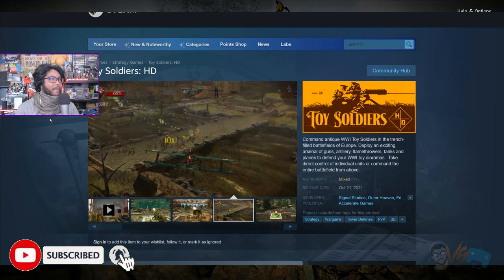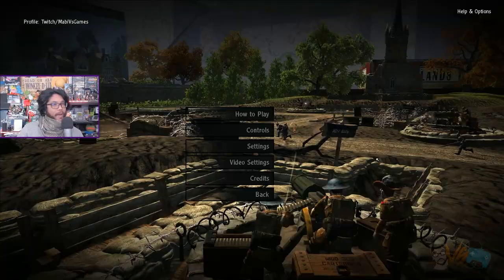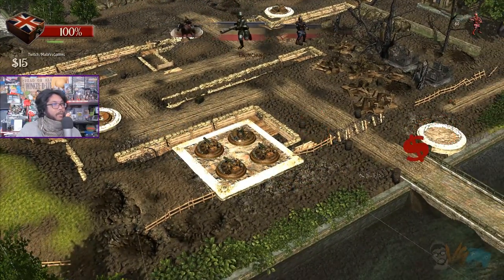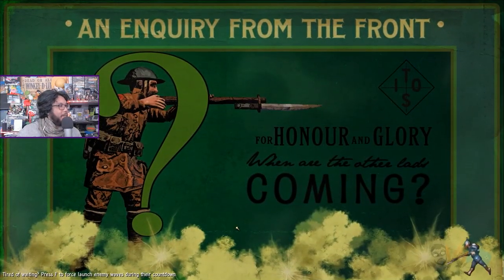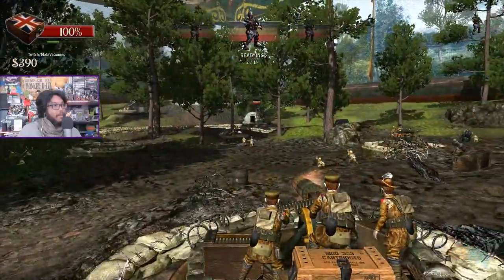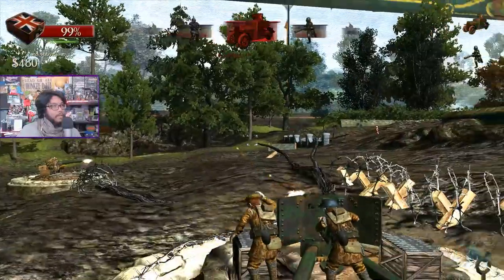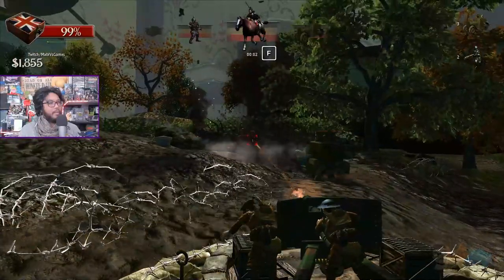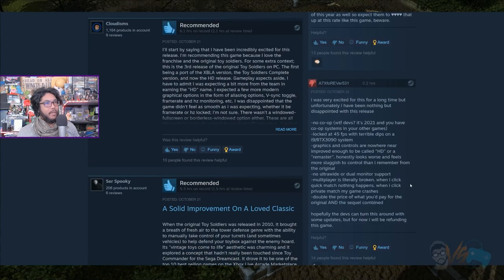How's The Remaster Holding Up? (Toy Soldiers HD - Tower Defense, World War I, Multiplayer)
Thanks for checking out my Toy Soldiers HD review on this episode of Mabimpressions! Hope you enjoy the Toy Soldiers HD gameplay. This is a Toy Soldiers HD first impressions and Toy Soldiers HD walkthrough. Is Toy Soldiers HD worth playing? Is Toy Soldiers HD worth buying?

If you enjoyed this Toy Soldiers HD reaction, I’m always down to start a Toy Soldiers HD playthrough, and Toy Soldiers HD gameplay walkthrough if enough people are interested.

✊🏼Become a Mablin Today! (👊🏼 ͠° ͟ʖ ͡°)🤜🏽